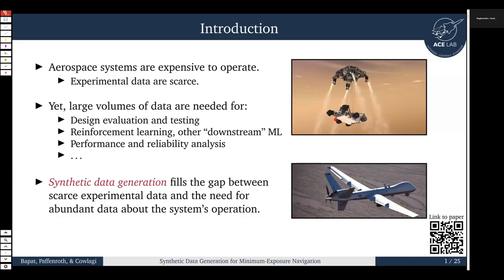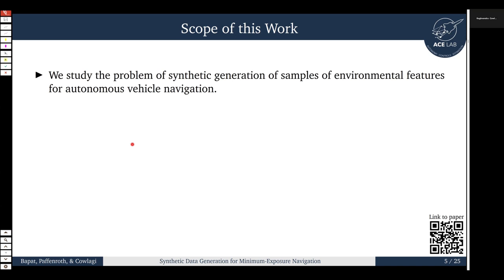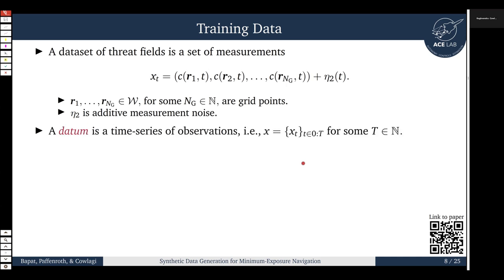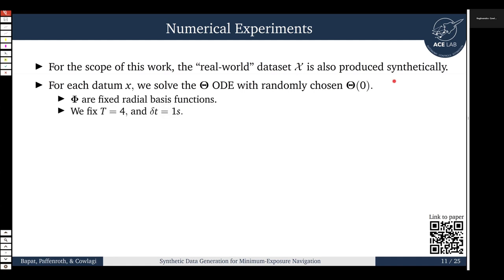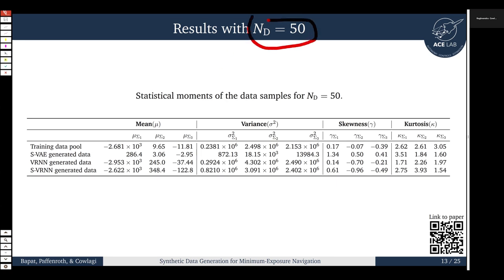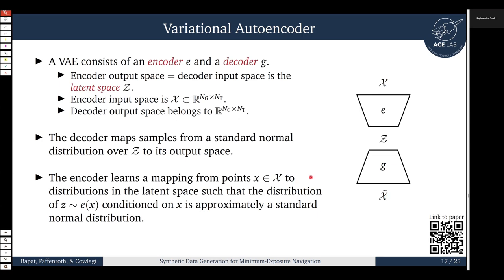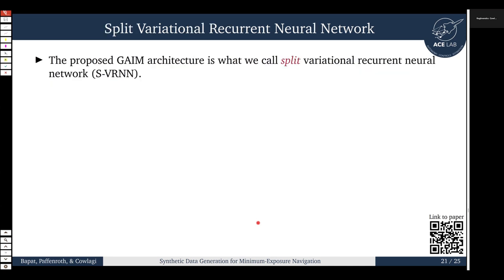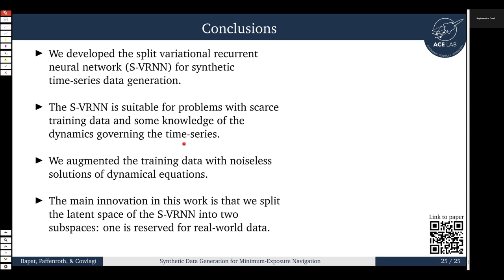BapatPaffenrothCowlagi ECC2025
Synthetic Data Generation for Minimum-Exposure Navigation in a Time-Varying Environment: Presentation at the 2025 European Control Conference.